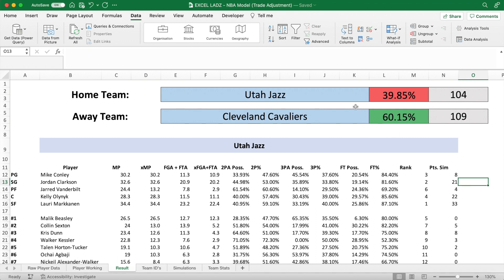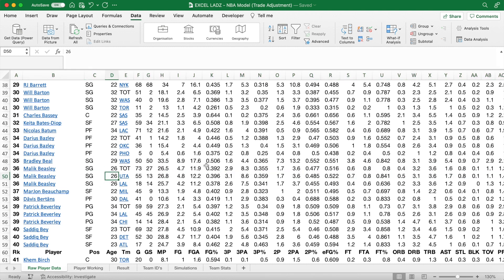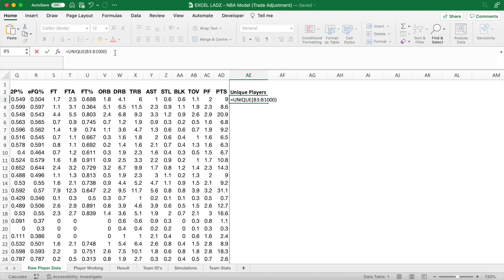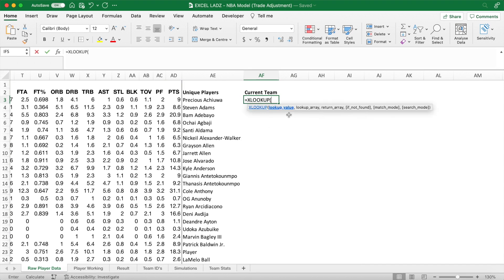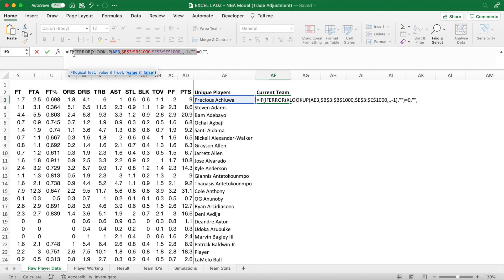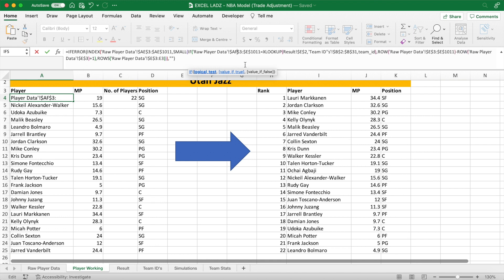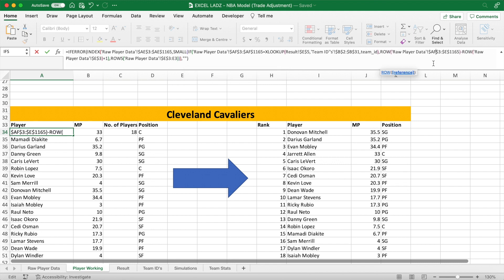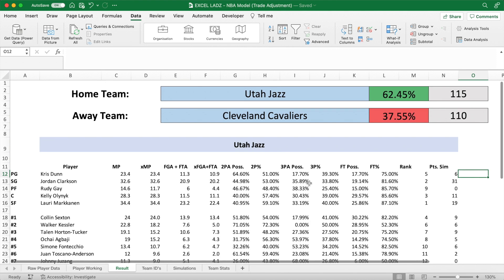Project NBA Games on Excel | Account for Player Trades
This is an update video on the original NBA Model 👇 , but in this video I run through how to adjust the model to account for mid-season player trades.